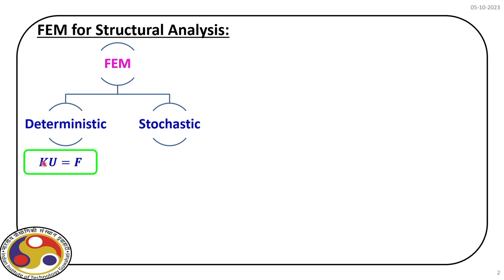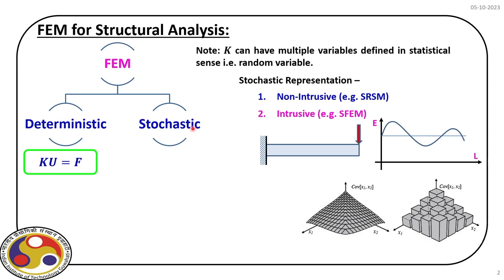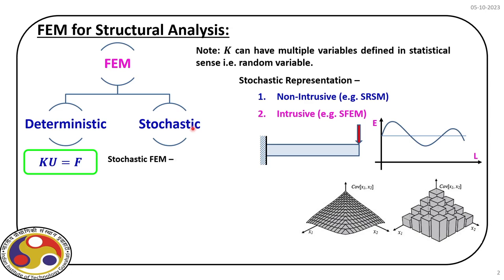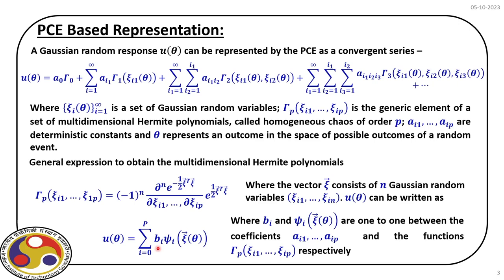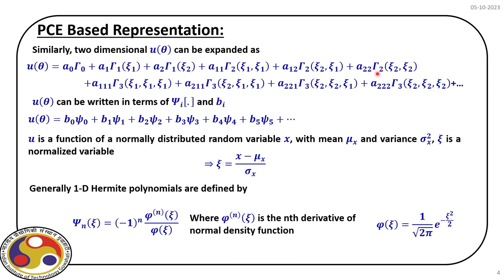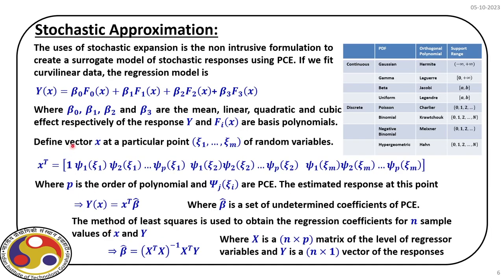Lec 36: Introduction to Stochastic FEM